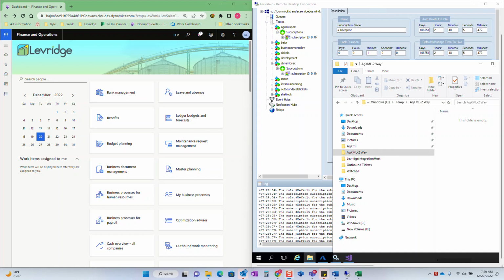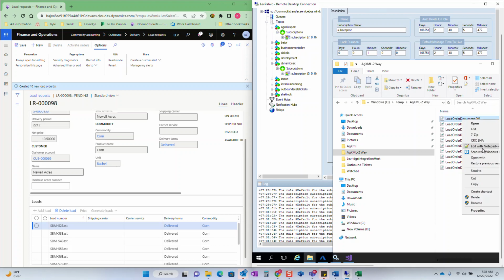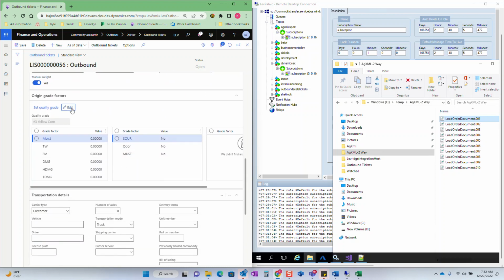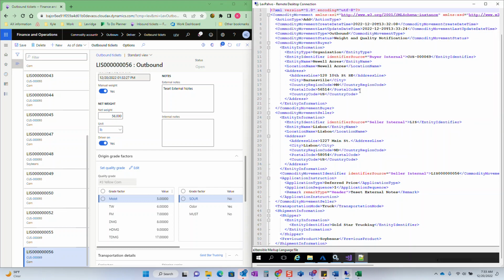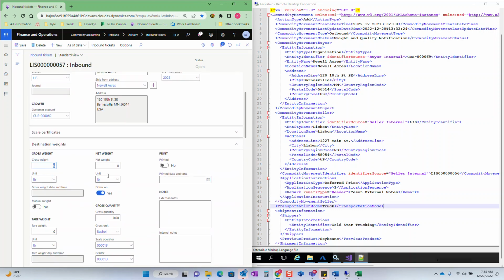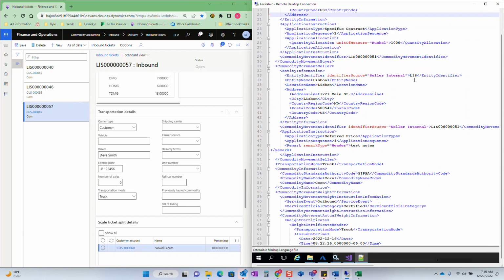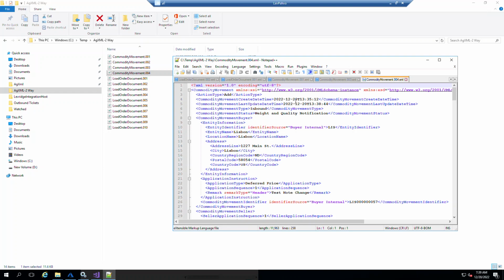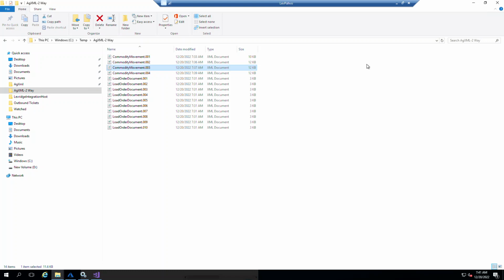Processing Transactions Demo with Levridge AgXML Integration (Levridge AgXML Integration #3)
This demo will show you how to process transactions with Microsoft Dynamics 365 Finance and Operations and Levridge AgXML integration.

Find out more at Levridge.com